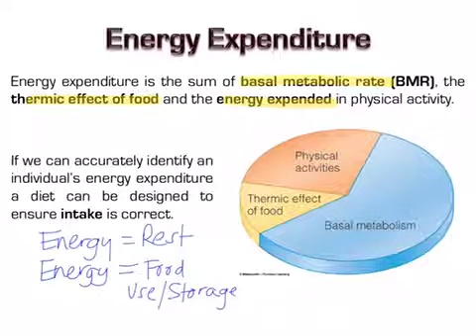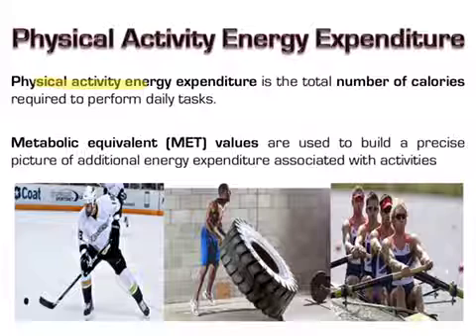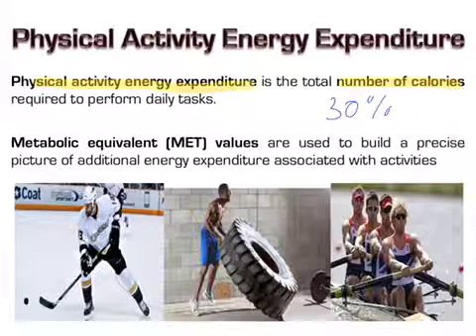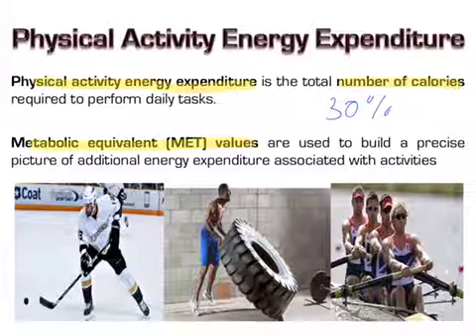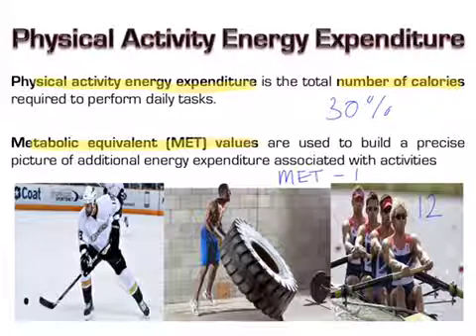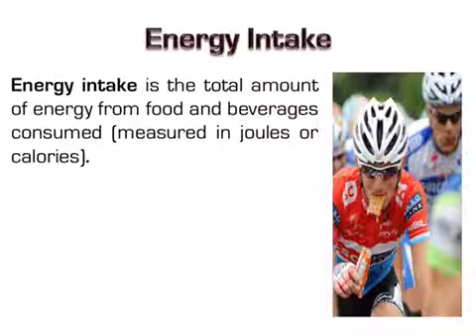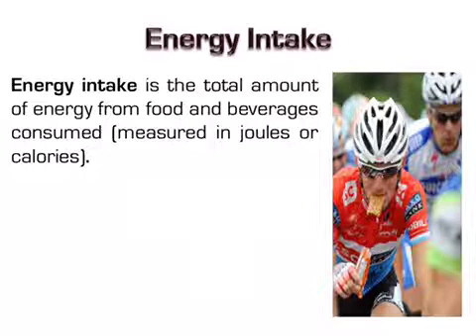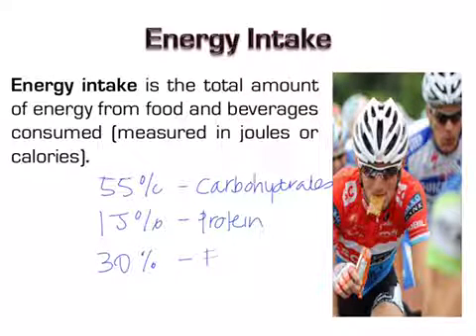AS PE: Diet & Nutrition - Energy Intake, Expenditure and Balance